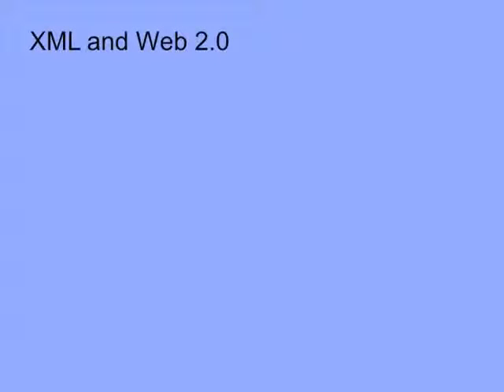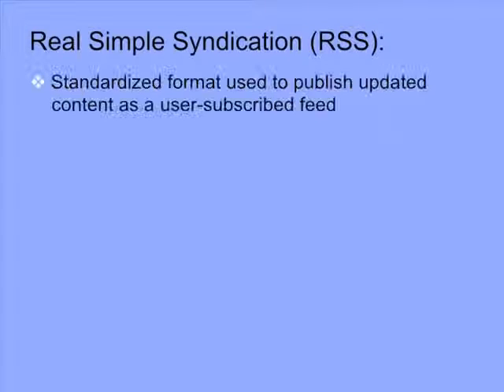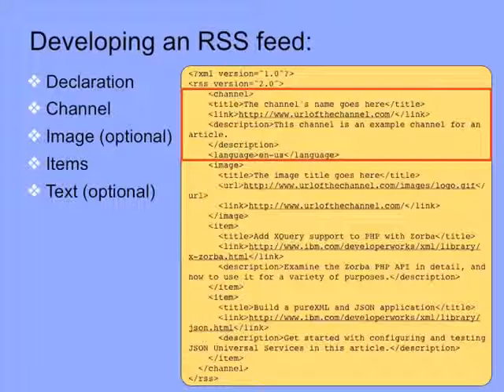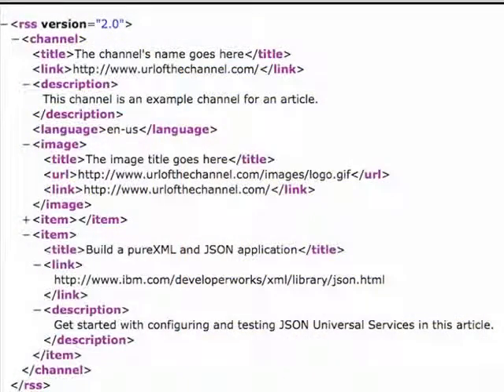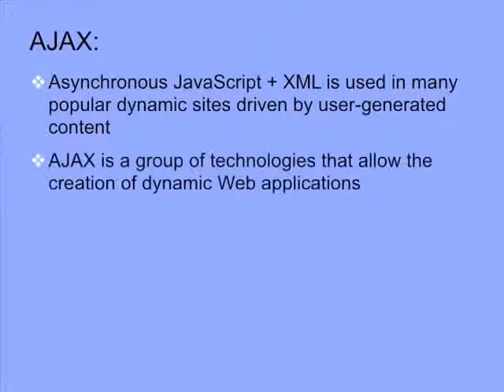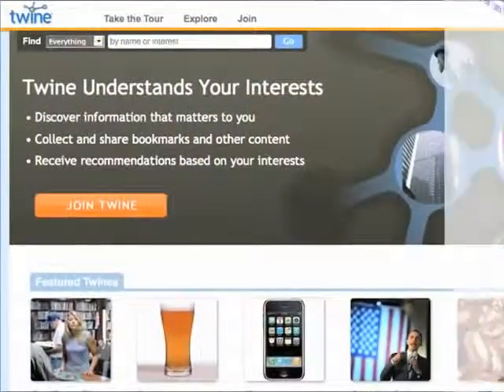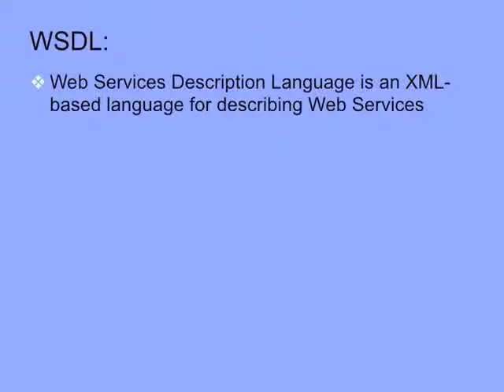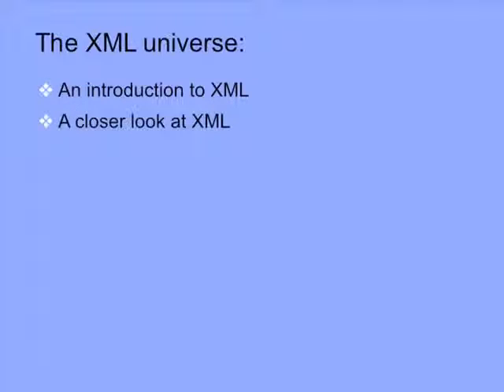XML part 2